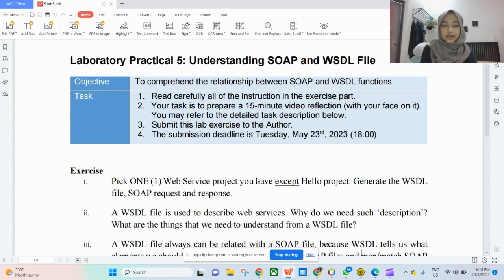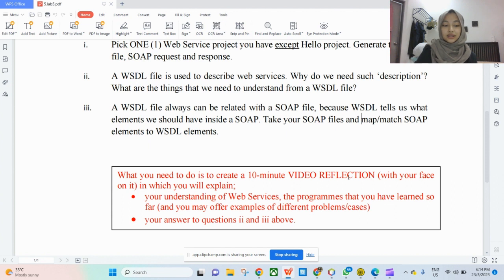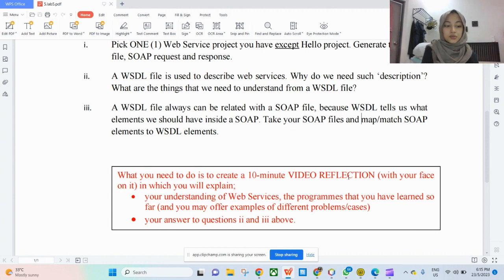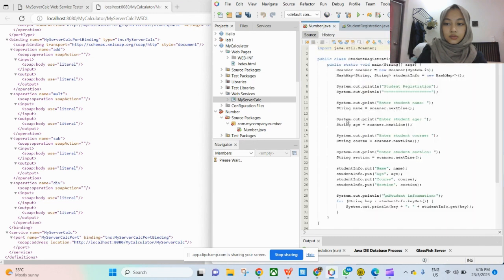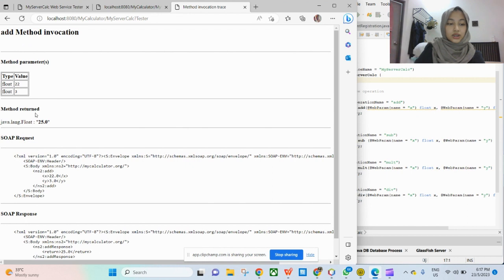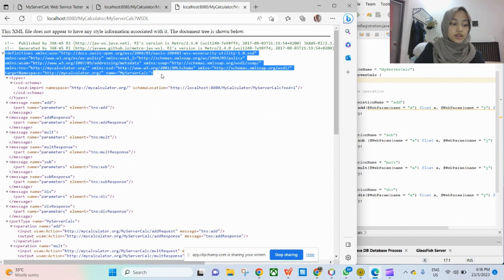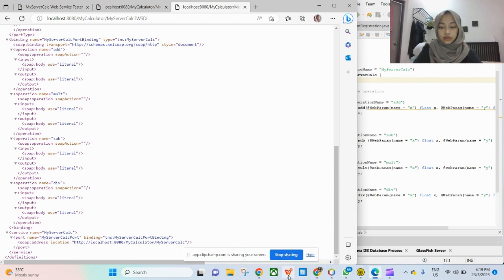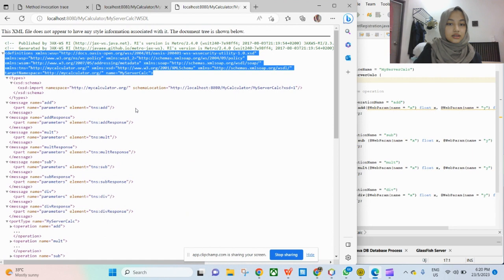Lab 5 - Understanding SOAP and WSDL file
Wan Alya Najwa Binti Wan Zain
CI210004